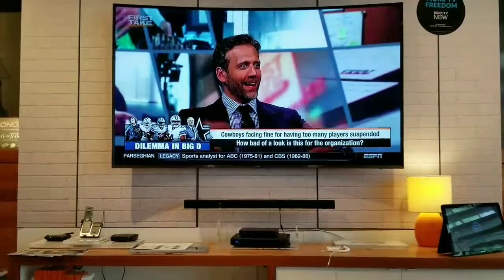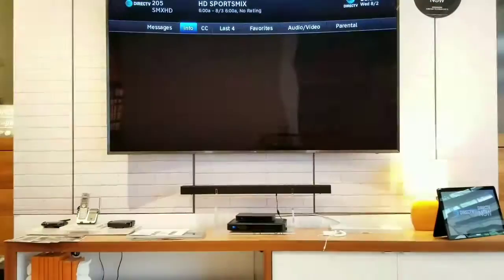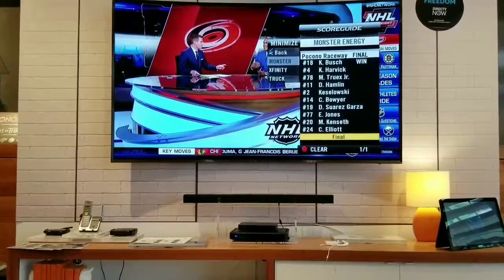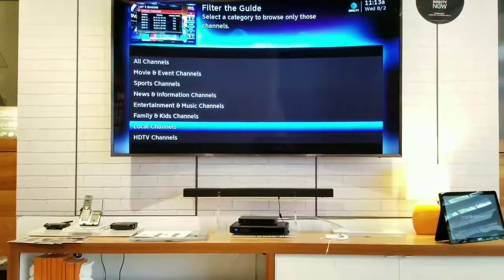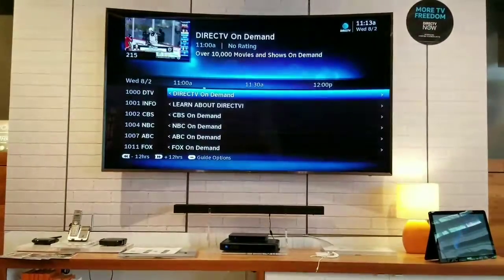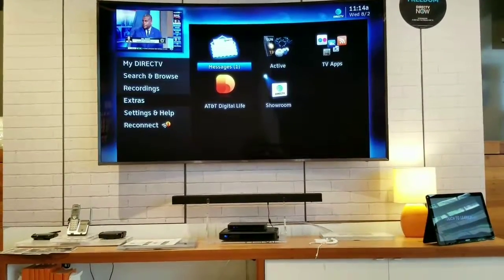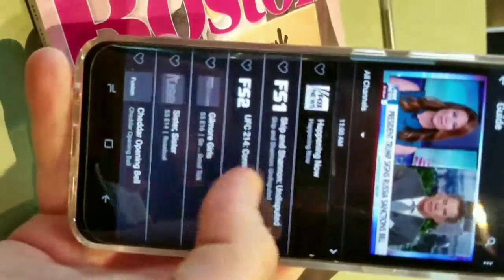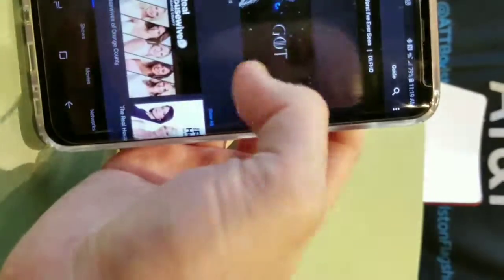Directv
Demonstration of entertainment